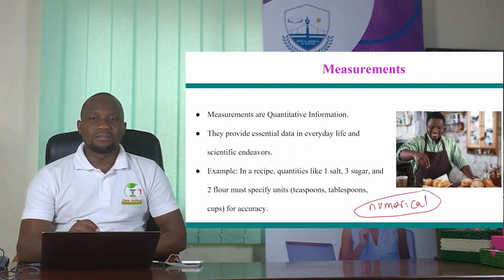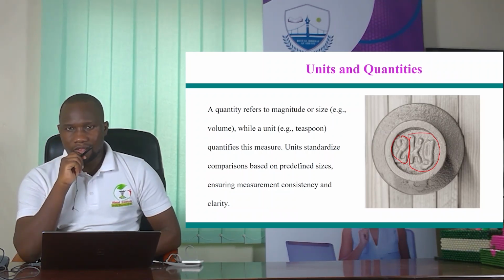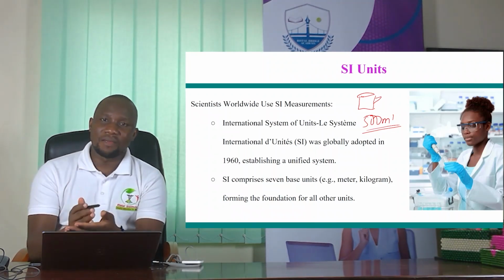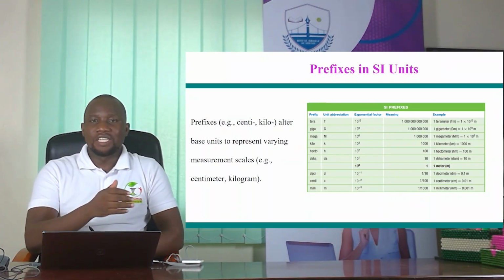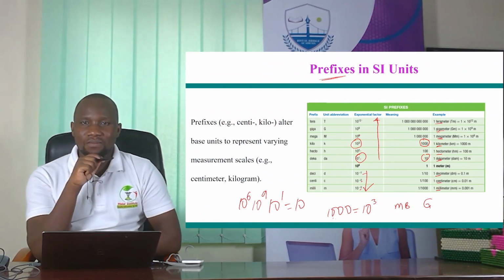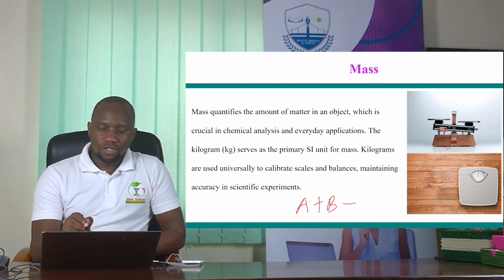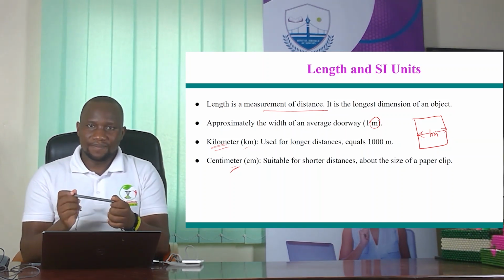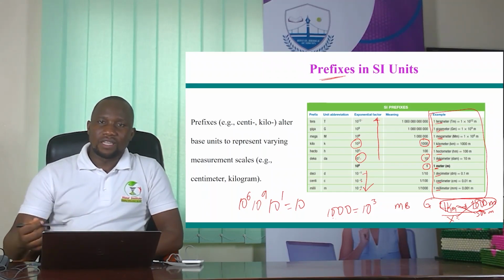Lesson 01. Measurements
This video introduces the concept of measurement in Chemistry, focusing on SI units, measuring instruments, and how to take accurate readings in the lab. Mastering measurement is essential for all practical scientific work.

X: @RistalBridgeAcademy